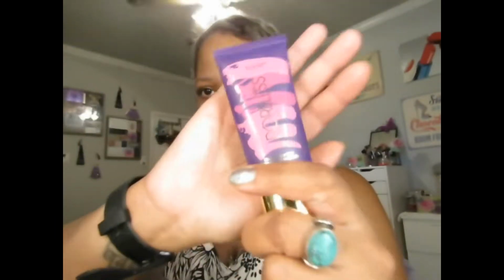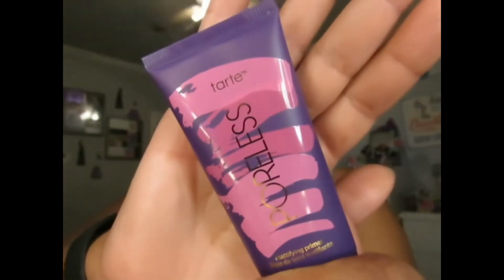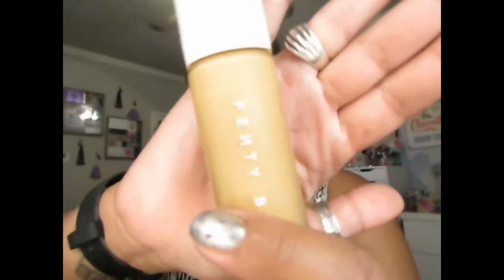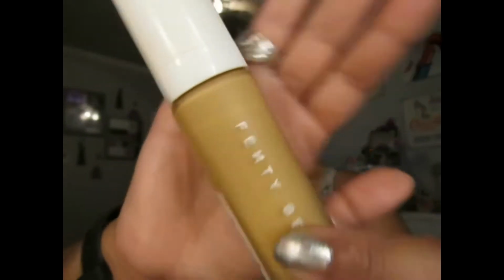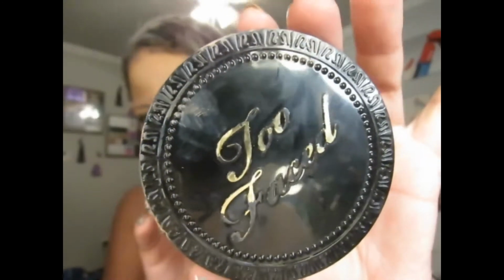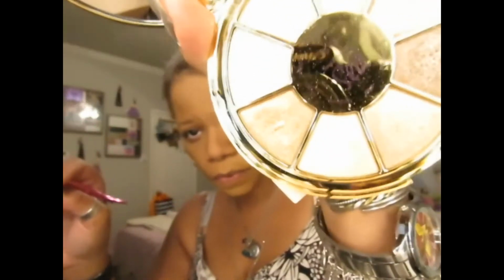GRWM BIG COLLECTION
TIPS AND TRICKS ABOUT ACQUIRING A LARGE COLLECTION